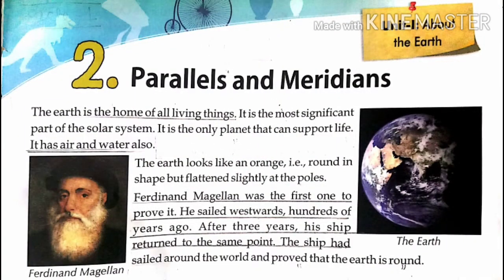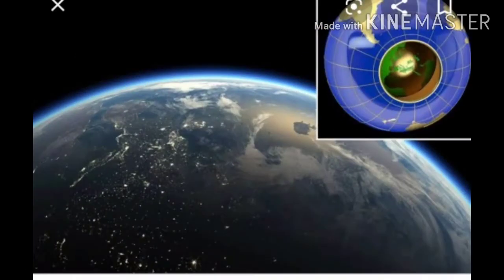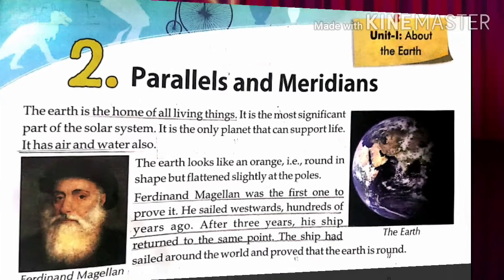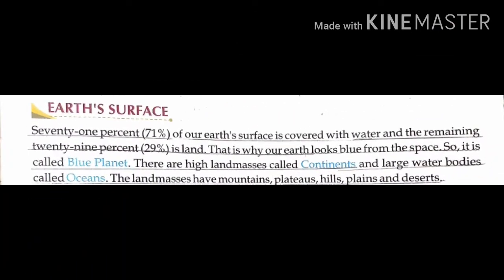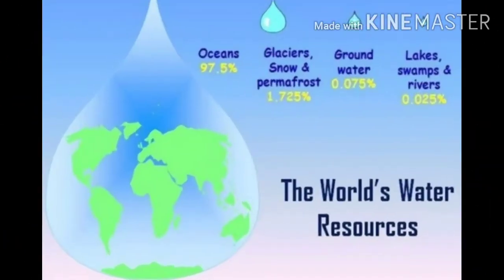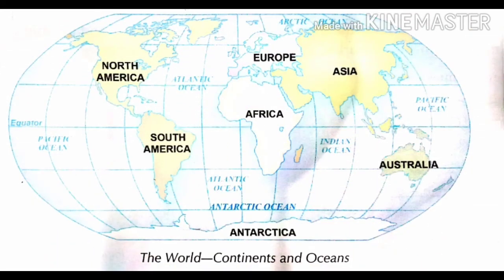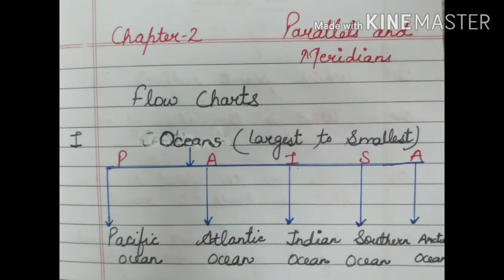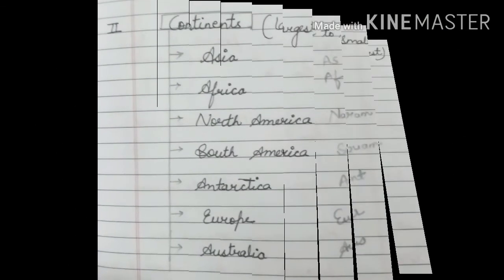24 04 2020 K5 SOCIAL SCIENCE Parallels & Meridians VIDEO 01